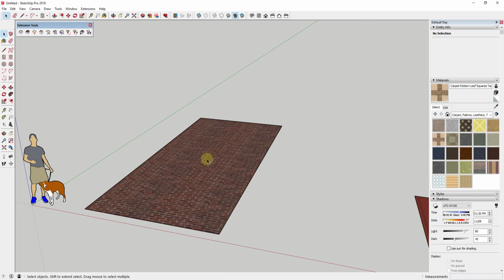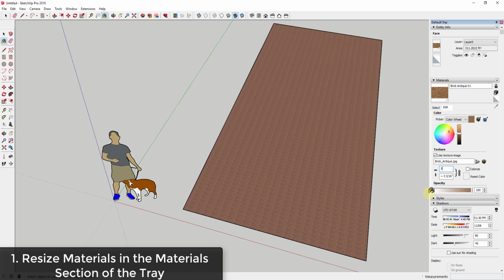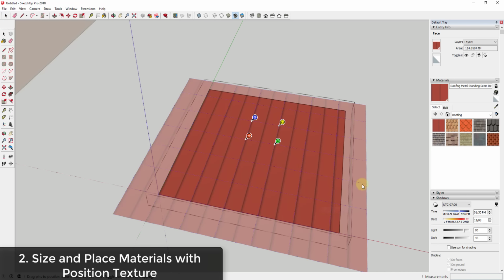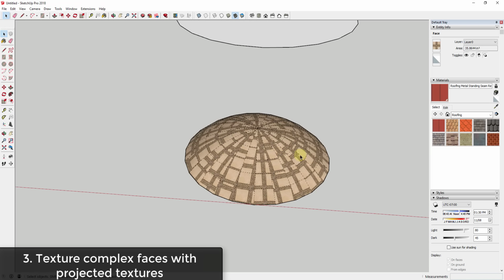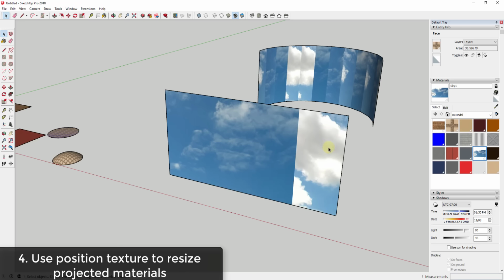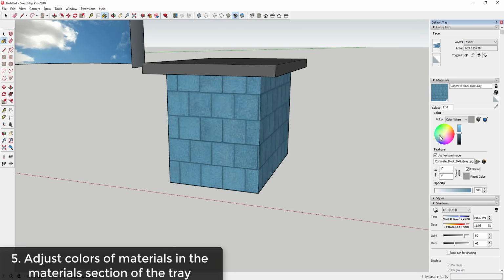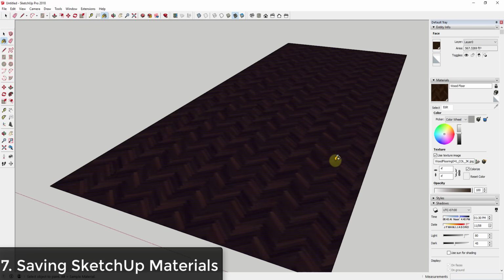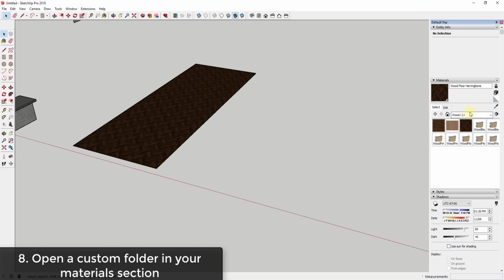8 BEST TIPS for Editing Materials in SketchUp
In this video, I go through some of my best tips for editing and placing materials and textures in your SketchUp models. Learn how to size and place textures, adjust colors, save to a library of materials, load a library of materials, and more!